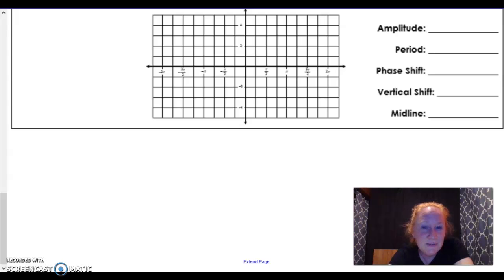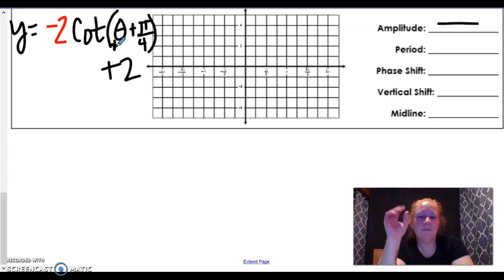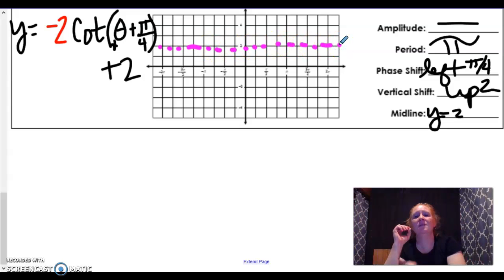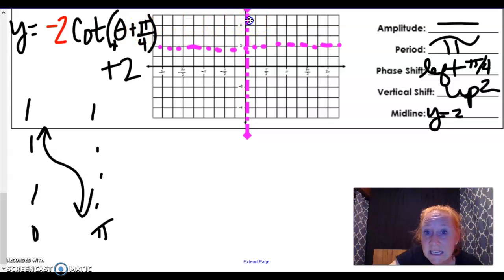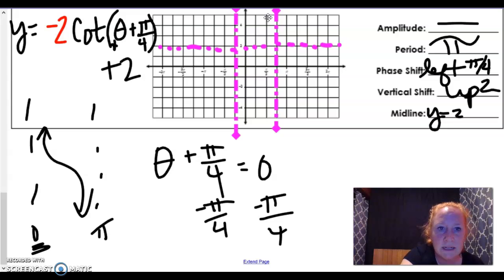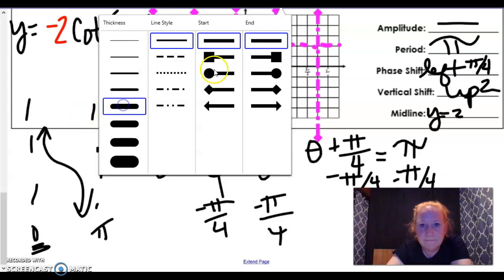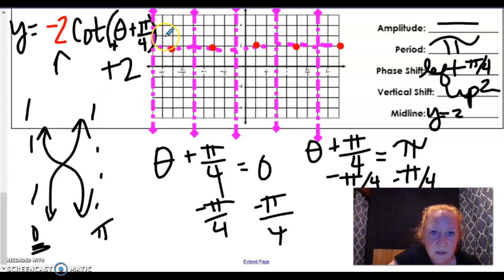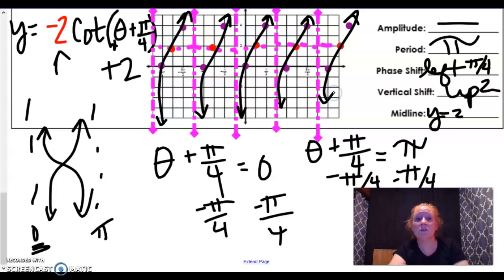Trig Graphing INtense Cotangents